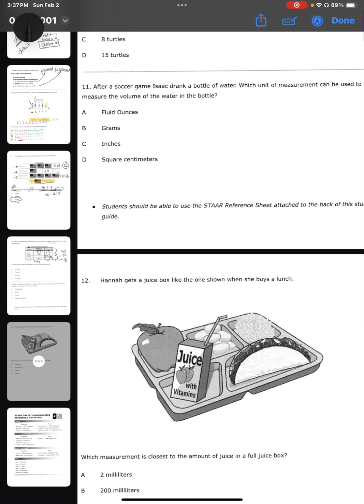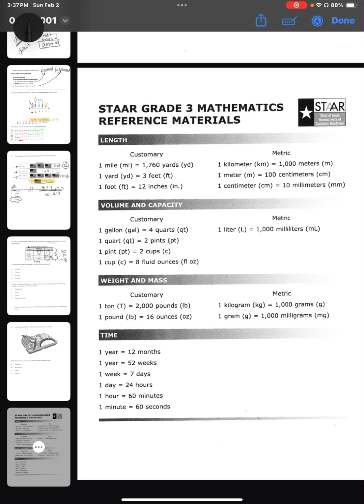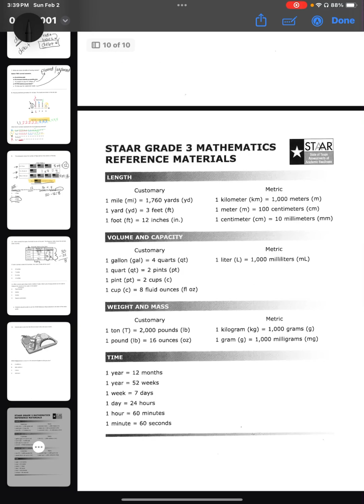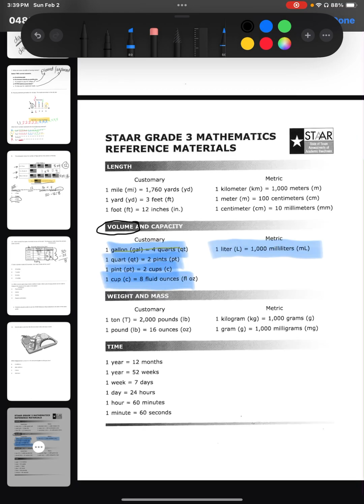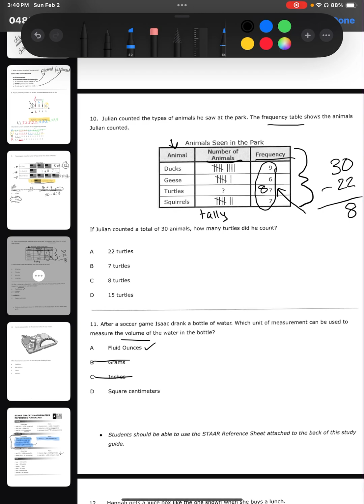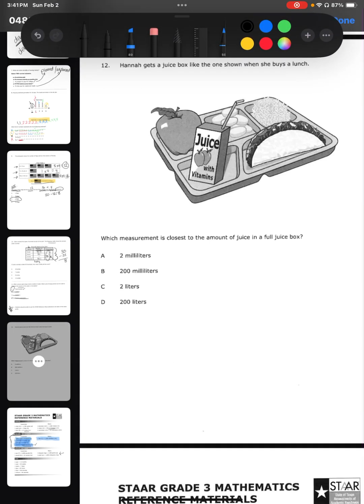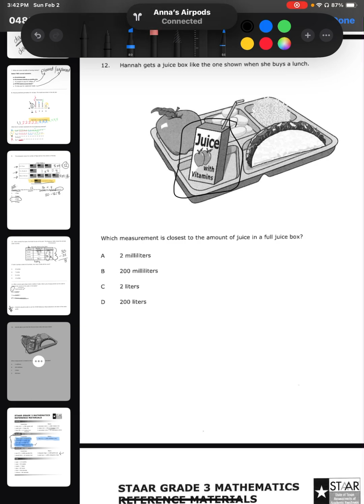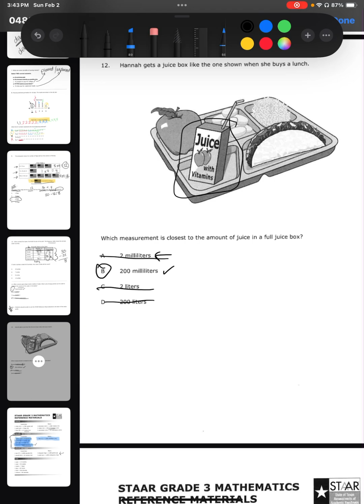February 2, 2025